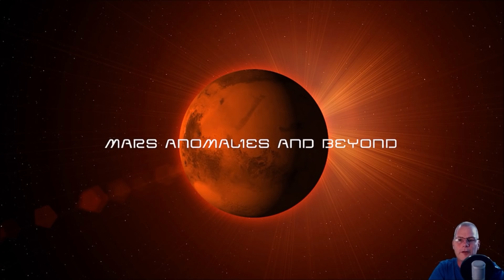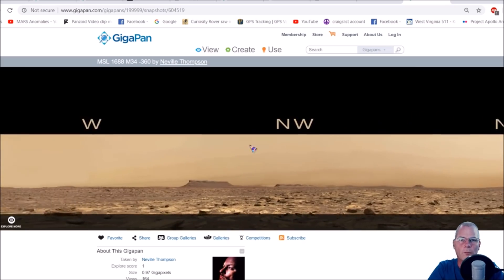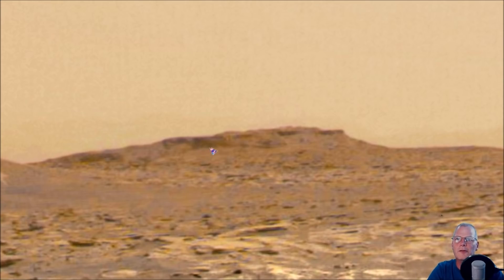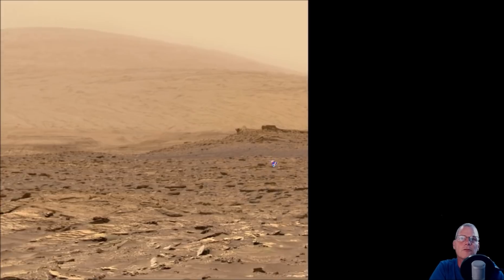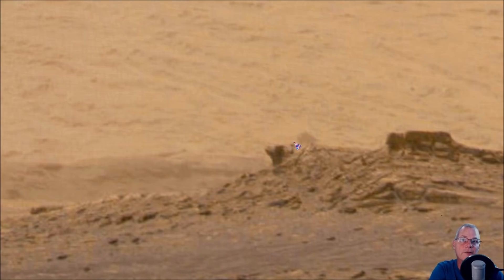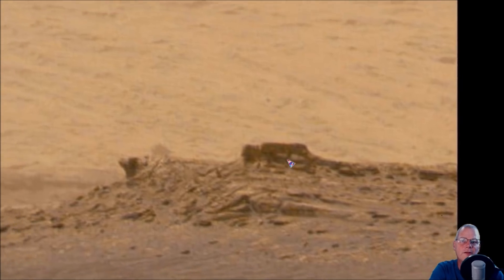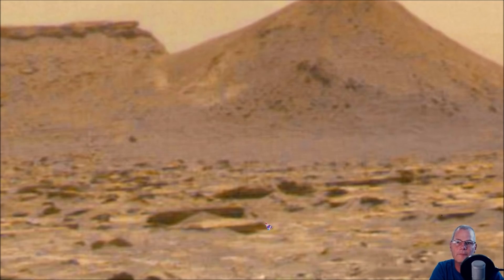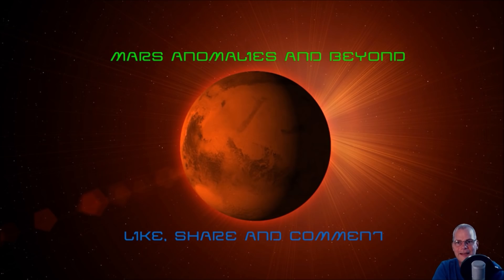What Is This Object? And Why Is It On Mars? ~ 10/29/2018